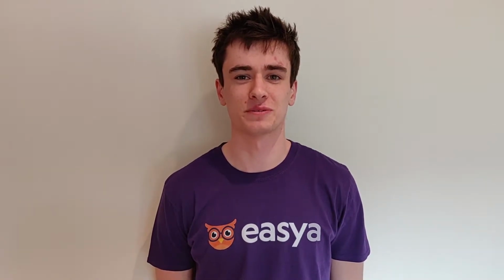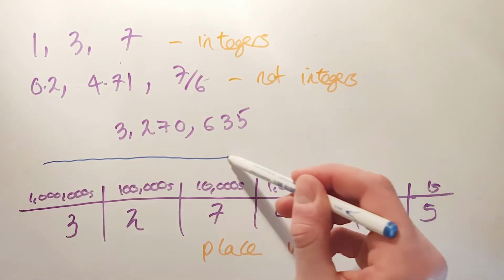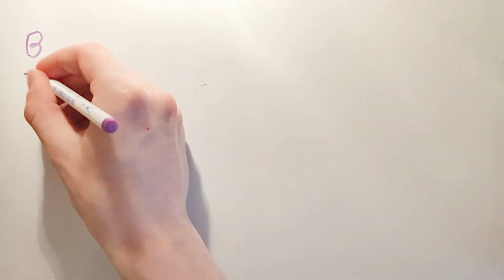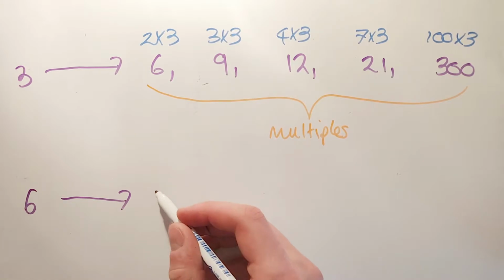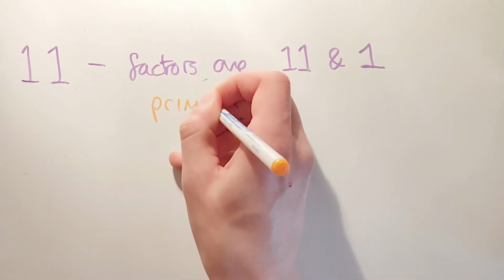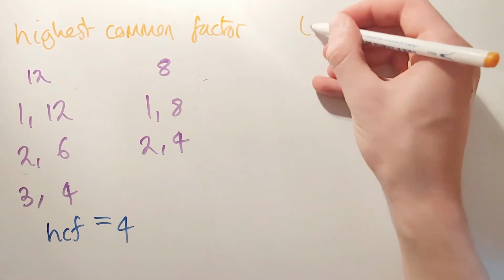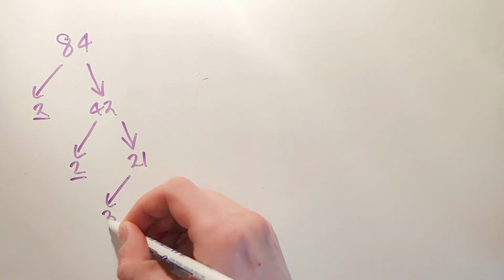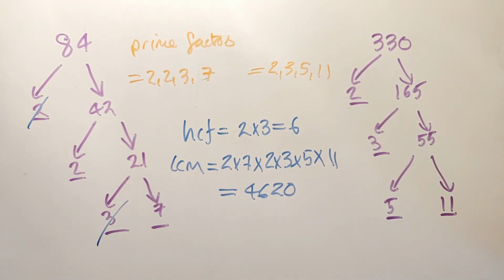Integers, BIDMAS, multiples and factors with EasyA!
In this short video, we review integers, BIDMAS, multiples and factors.